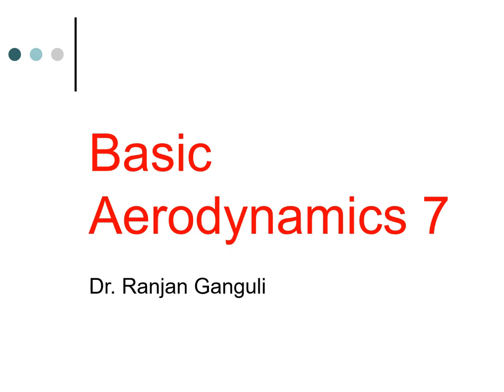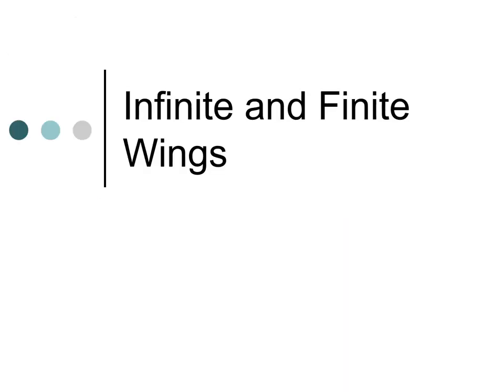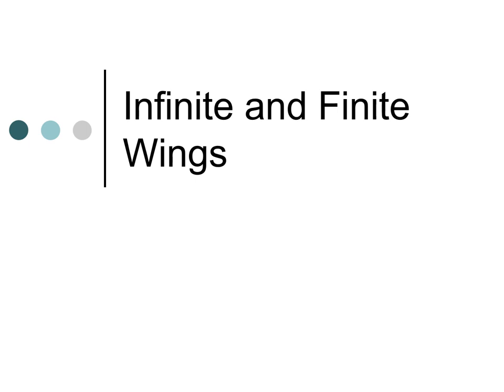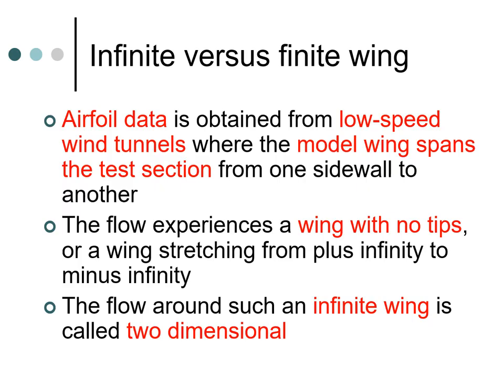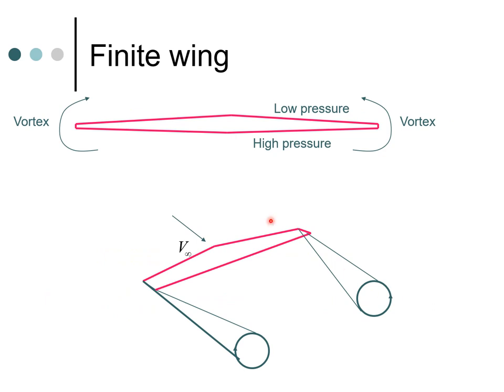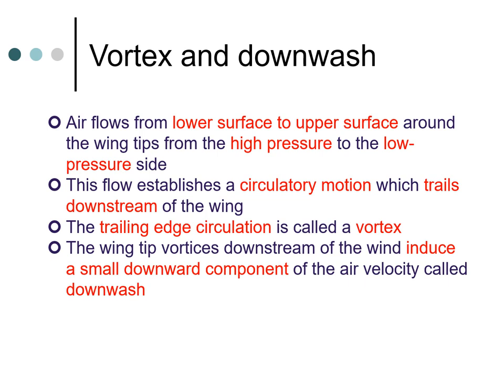Infinite and Finite Wings, Aerodynamics: Lecture 7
This lecture on aerodynamics discusses infinite and finite wings, downwash velocity and its role in creation of induced drag, and the drag polar.